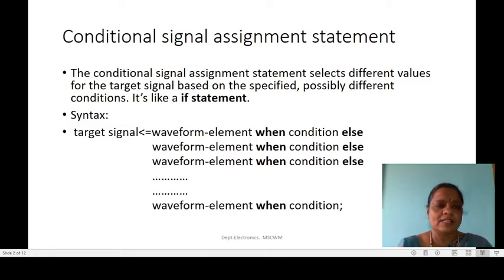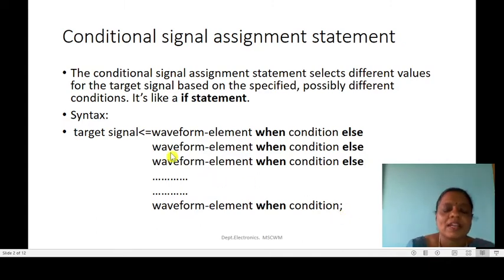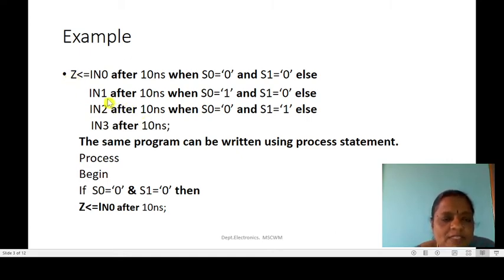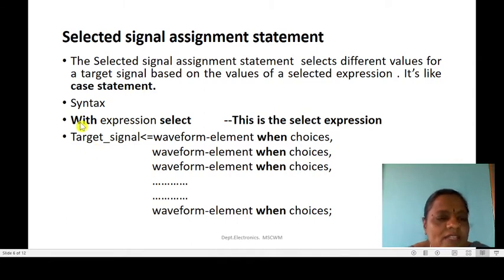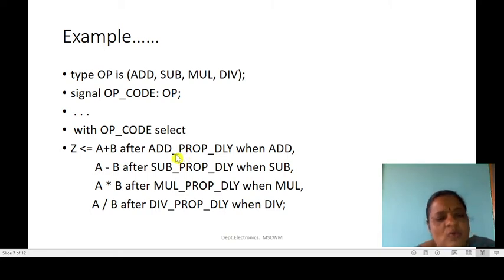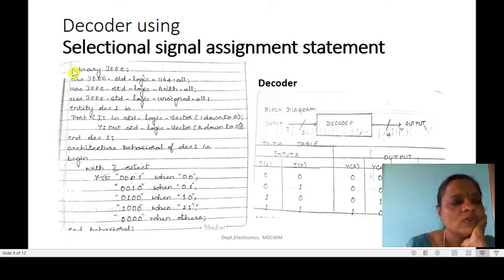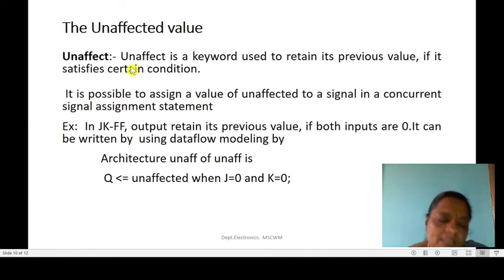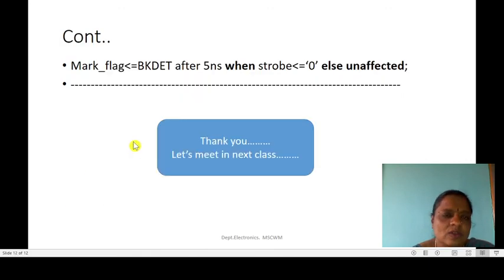conditional and selected signal assignment statement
In this video conditional and signal assignment statement explanation with its syntax and example.